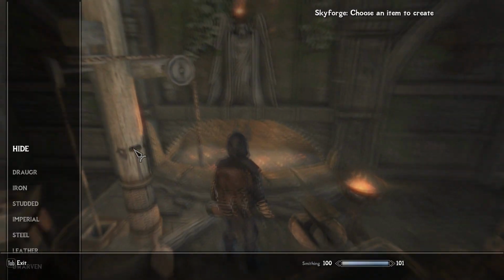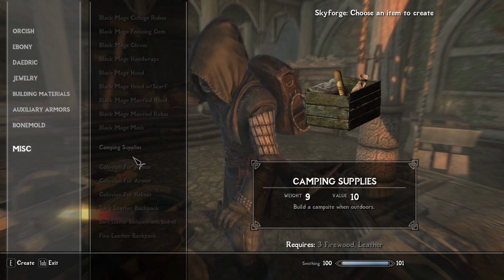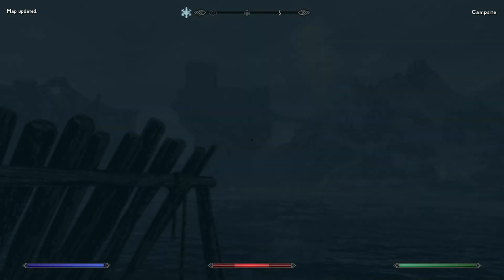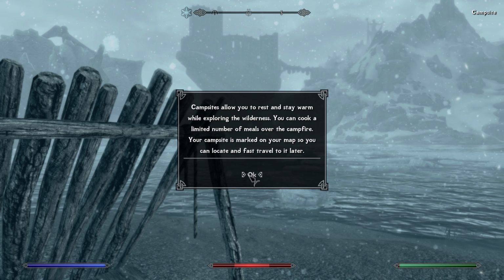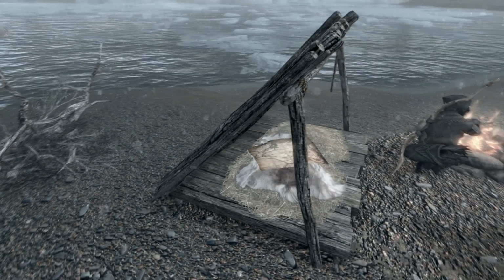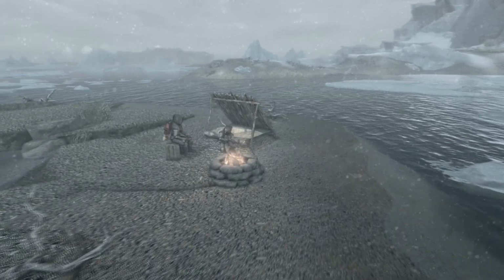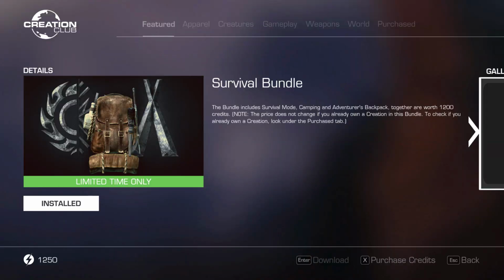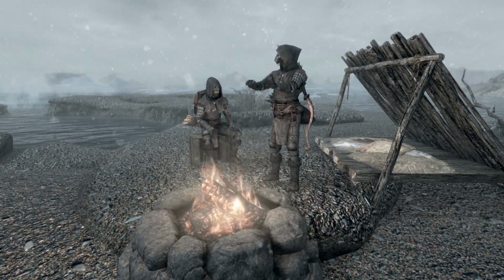Skyrim Campfire Creation Club mod review!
In this video we will be reviewing the Creation Club mod for The Elder Scrolls V: Skyrim called, 'Campfire'.

We will be taking a look at everything this creation has to offer, scrutinizing and analyzing all of its features and then at the end of the video I’ll give it a rating out of 5 and let you know if I think you should spend your cash on the creation.

Help change Sony's mind about Mods!